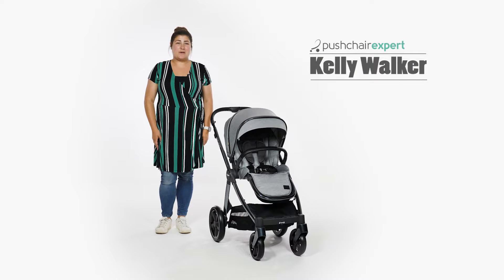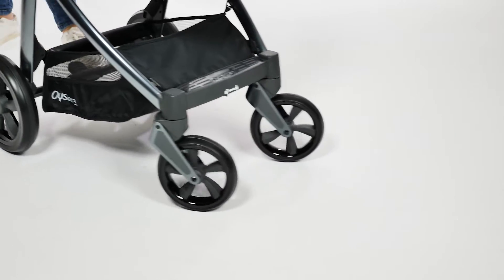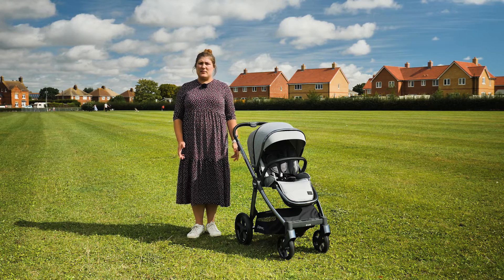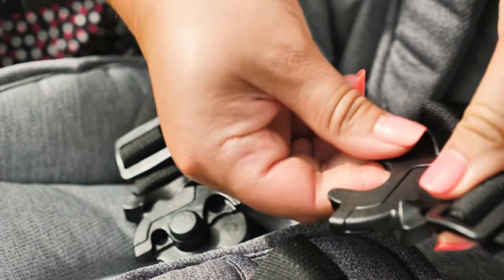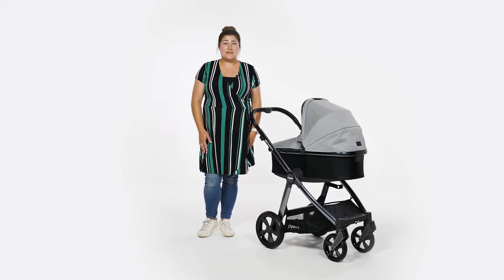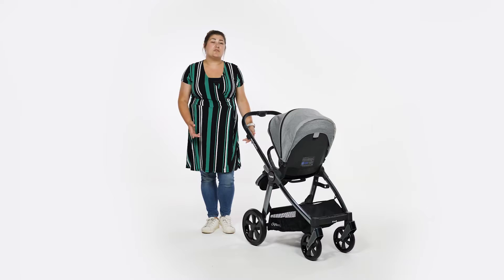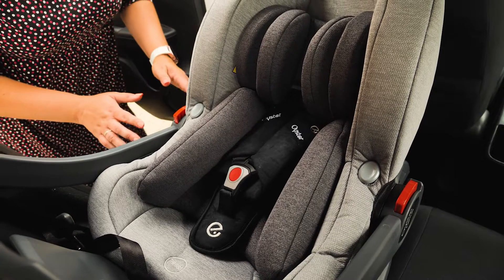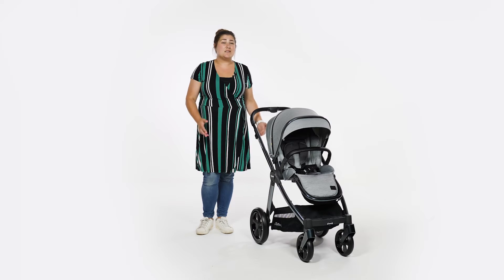BabyStyle Oyster 3 2022 Review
We first reviewed the Oyster3 Stroller by BabyStyle back in 2018 when it took the pushchair market by storm. This storm has been gathering momentum ever since and we thought it was about time to get our hands on this popular travel system to see whether it still had the DNA to wow parents despite there being other brands hot on their tail, looking to usurp the popularity of the Oyster. Since 2018, there have been upgrades, fitting for a pushchair brand that wants to keep ahead of its rivals in an ever competitive and busy market. But in 2022, will the Oyster3 Stroller still have the power to wow us years later - or are there new kids on the block who have taken this spotlight? We put it under scrutiny to find out more.

The Oyster3 Stroller bundles offer parents everything they need to transport a baby from A to B, the Essential, Luxury and Ultimate bundles even include the car seat. BabyStyle really has thought of everything and their comprehensive bundle options teamed with a sought-after product at a good price makes considering the Oyster3 a no brainer for a lot of parents. We love the regular changes in fabrics to help make you stand out from the crowd with a pushchair that is already incredibly popular amongst parents. The subtle changes to the Oyster3 including the upgraded fabrics and revolutionary buckle gives parents the reassurance that BabyStyle is a brand they can trust to develop their pushchairs to attempt stay one step ahead of the competition. We suspect that the Oyster3 strollers, especially when in a bundle, will remain a firm favourite with parents for some time.